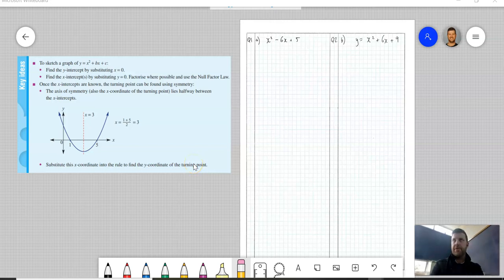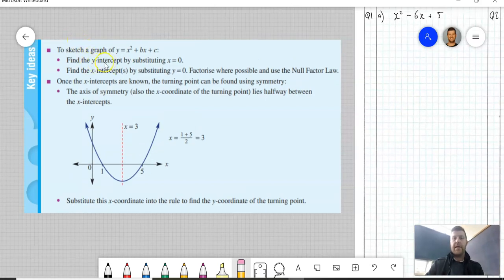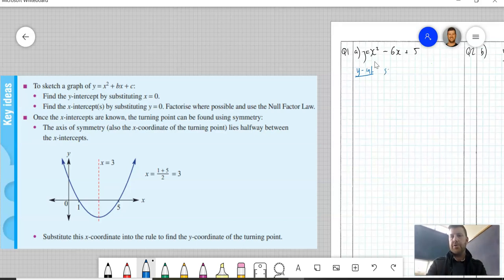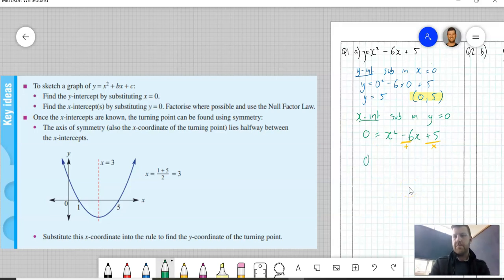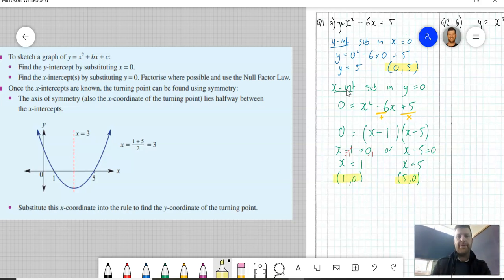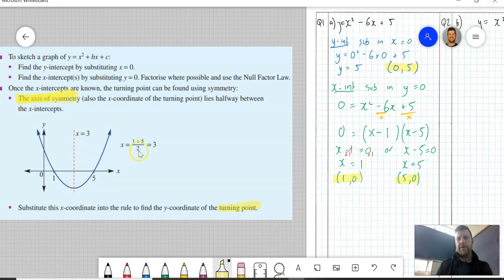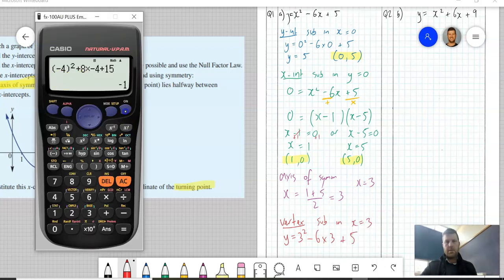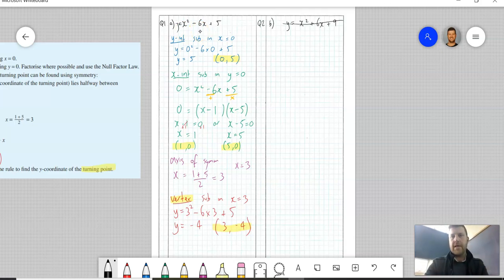Sketching parabolas in standard form